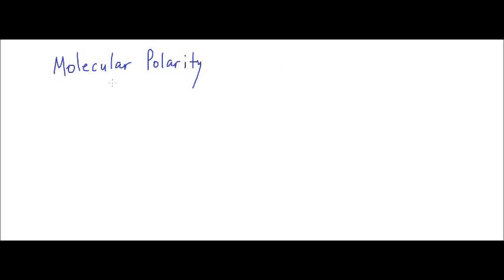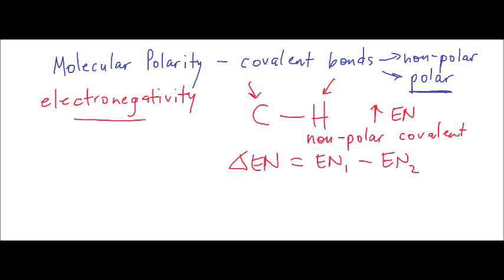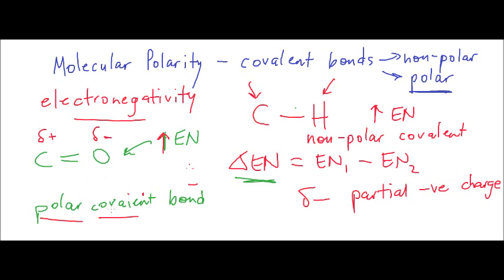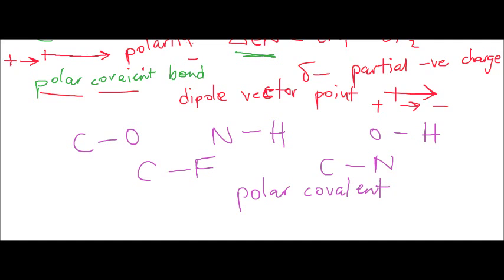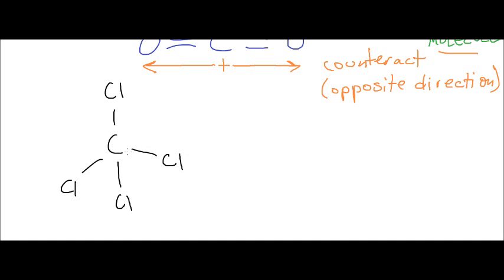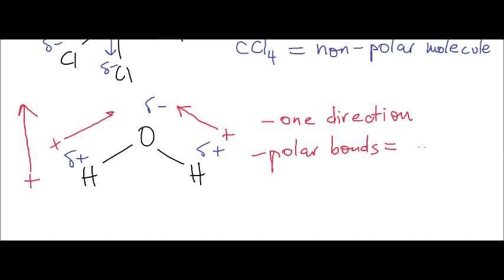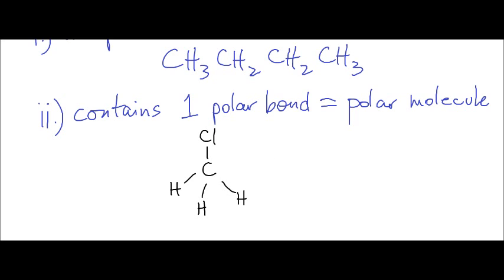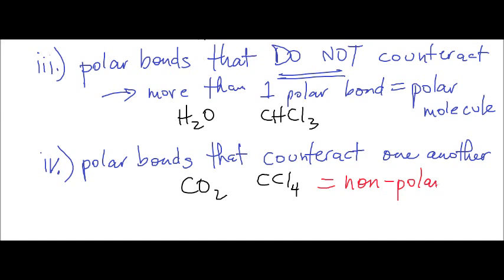Molecular Polarity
@Papapodcasts on Twitter/Facebook